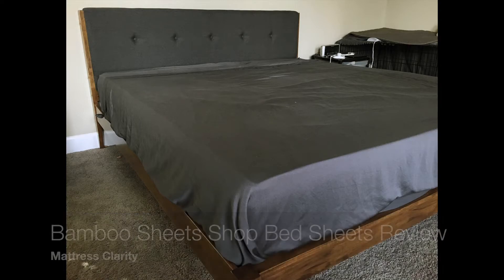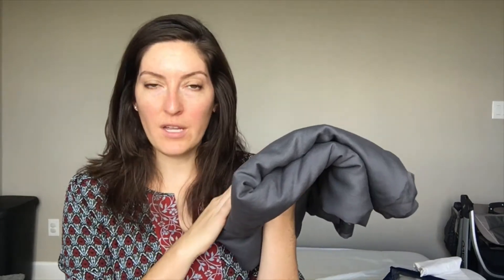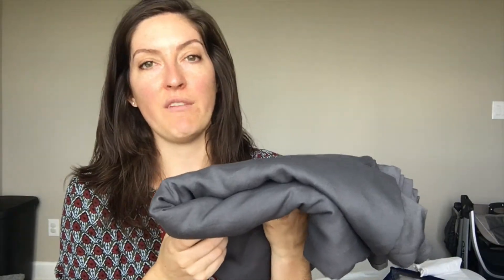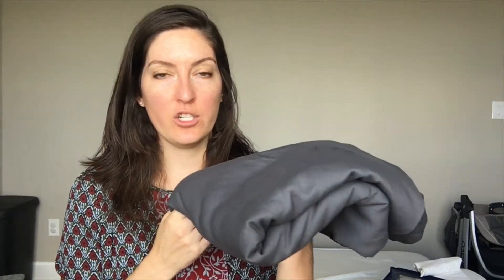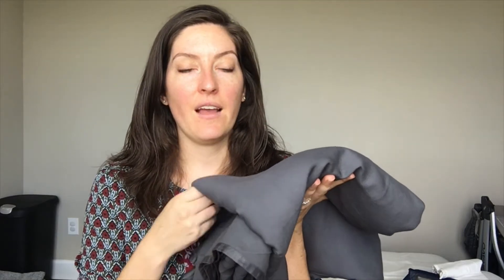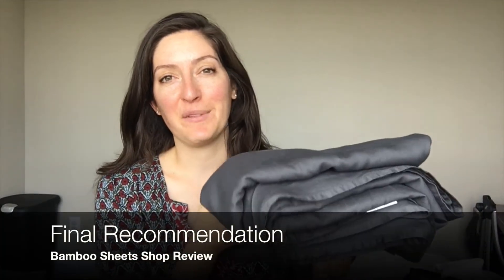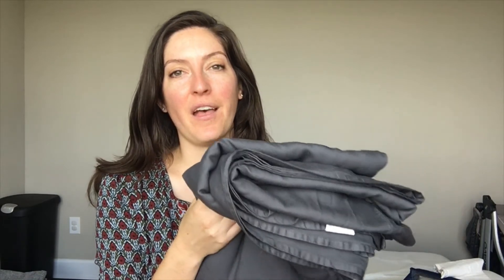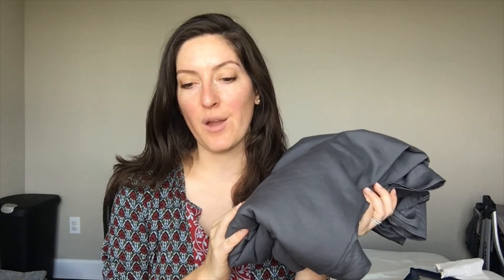Bamboo Sheets Shop - Luxury Bamboo Sheets Review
Bamboo Sheets Shop's 500 thread count luxury bamboo bed sheets are silky soft and comfortable. They are made with 100% rayon from bamboo and woven with a sateen weave for that satin-like feel. They are machine washable and dryable but watch out for wrinkles. You may have to iron if necessary. They may not fit everyone's budget, but the splurge could be worth it.